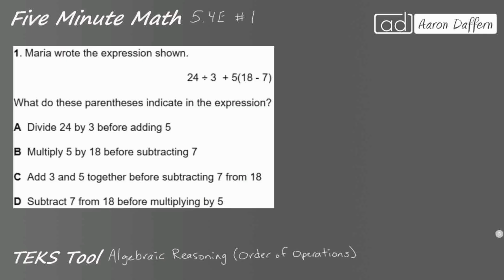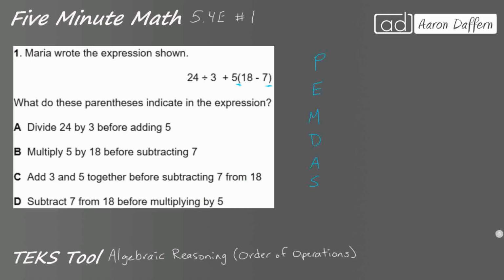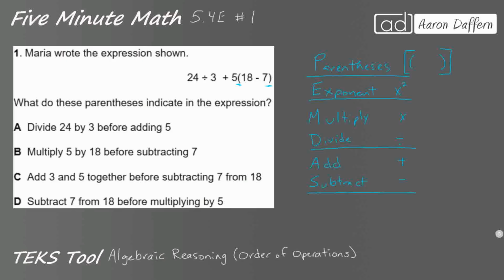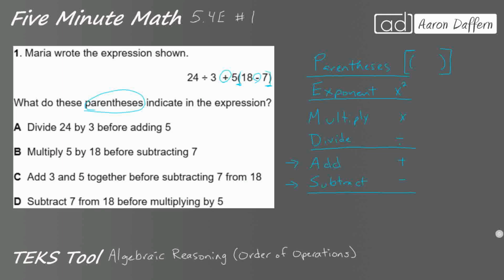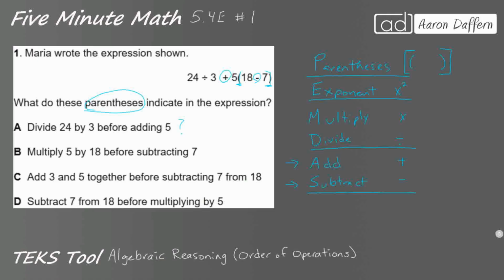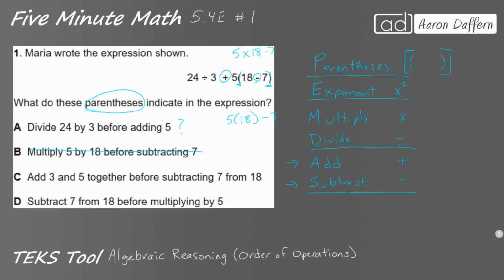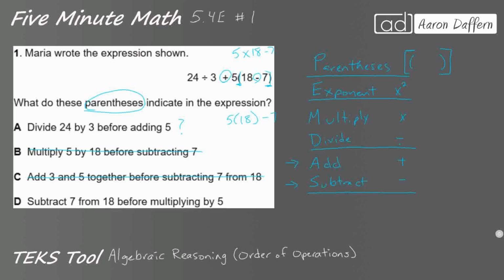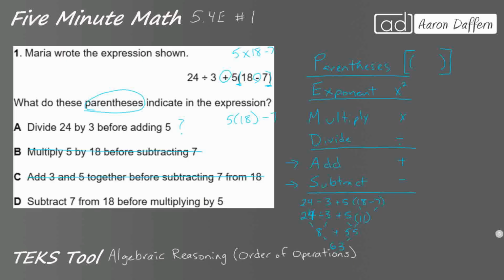TEKS Tools Algebraic Reasoning: Order of Operations (5.4E #1)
Learn how to use algebraic reasoning to solve problems related to the order of operations. More information about 5th grade TEKS Tools can be found